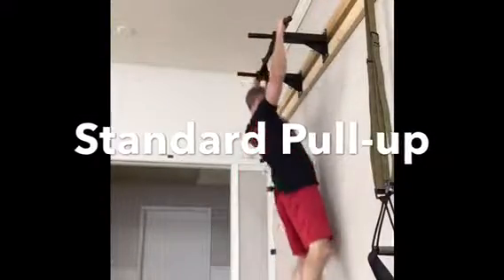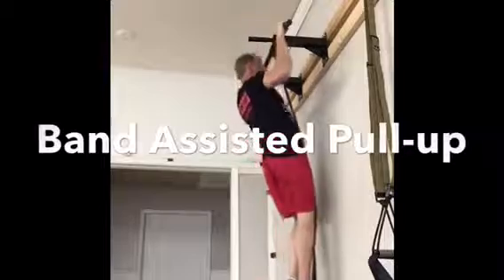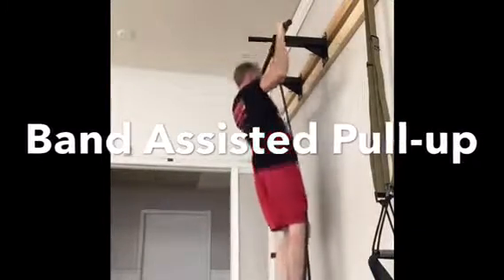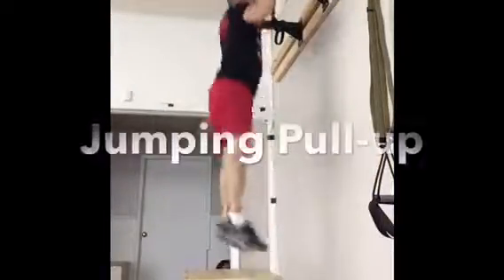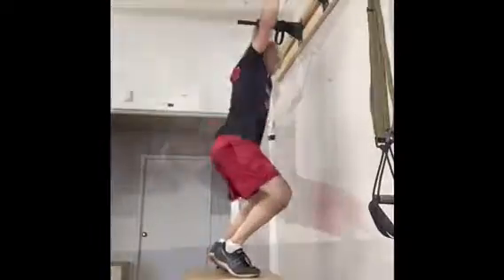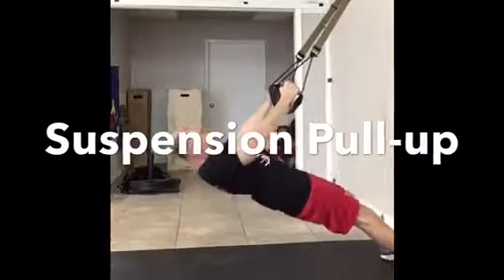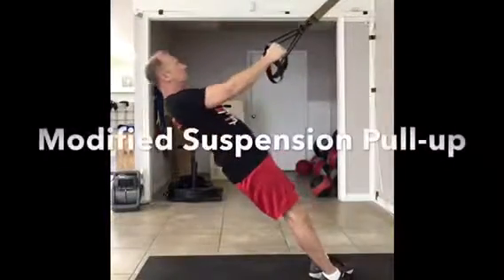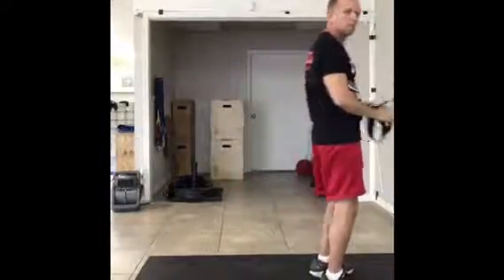The Pull-up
The pull-up is a great exercise for the back and biceps, however most people won’t attempt it because they lack the strength to do it. Today’s video shows you how to modify and get started.

1.  One of the easiest ways to get started is using a monster band to assist. Loop the band around the bar put your foot in the bottom loop. It acts like an elevator assisting you up. You can buy different strength bands dependent where you currently are and as you grow.
2. You can do jumping pull-ups that allow your legs to assist on the start action.
3. The suspension system is great. Sliding your feet closer to the wall makes the exercise harder. Sliding your feet farther from the wall makes the exercise easier. This is great because you can gradually progress.
4. Always maintain a tight core.

You can access these videos on YouTube. Just search Expect Results Fitness.